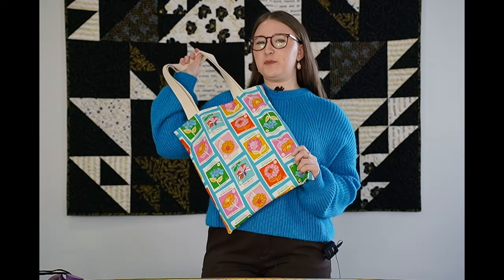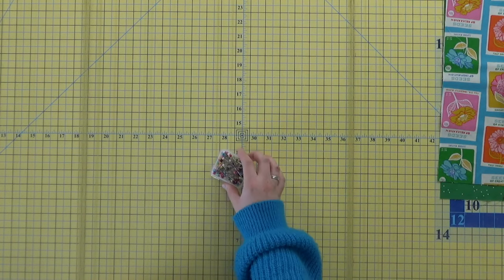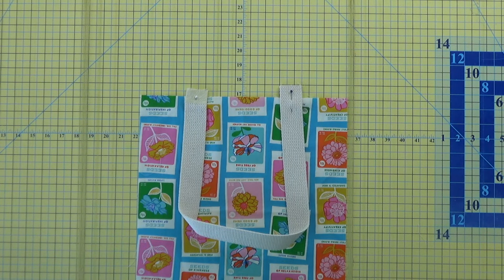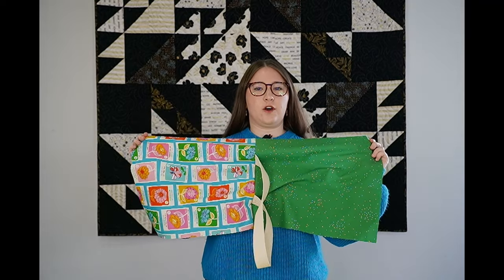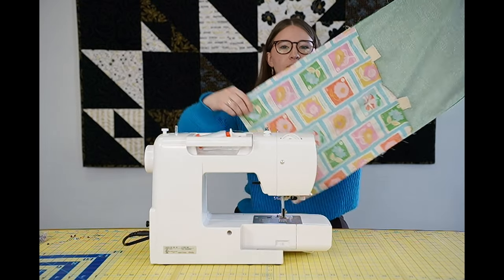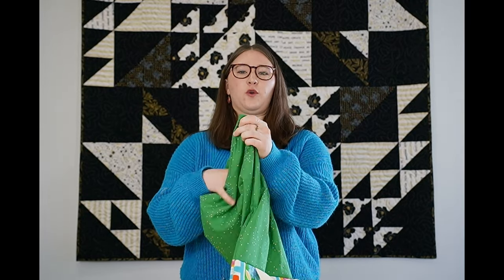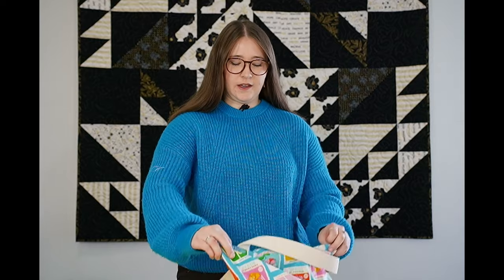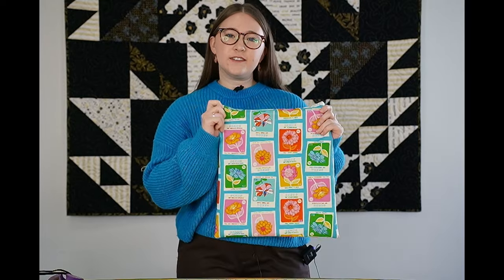Simple Tote Bag Sewing Tutorial - Wildflower Quilt Co.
Learn how to make this super simple tote bag! This can be made in an hour, so it is a perfect beginner-friendly project.

What You'll Need:
2- 1/2 yard cuts of fabric (canvas or cotton)
1- 1 1/2 yard piece of webbing (any width)
Sewing machine
Thread
Pins
Rotary cutter
Cutting mat